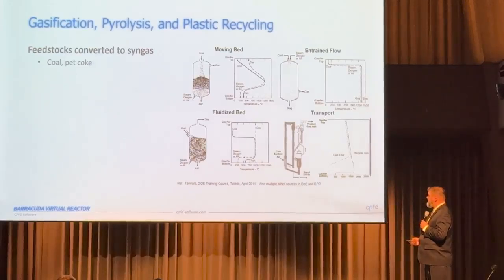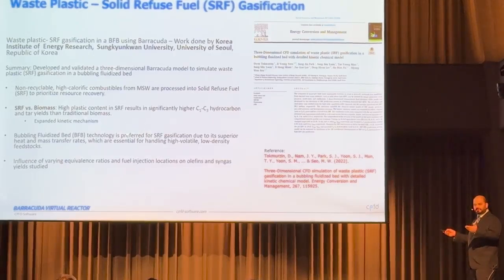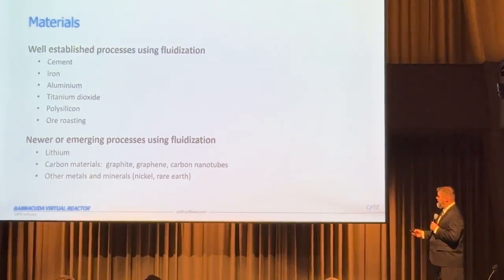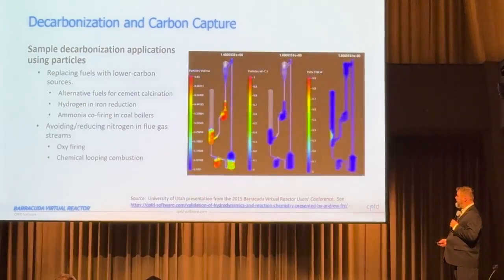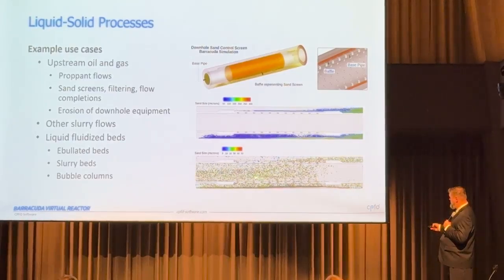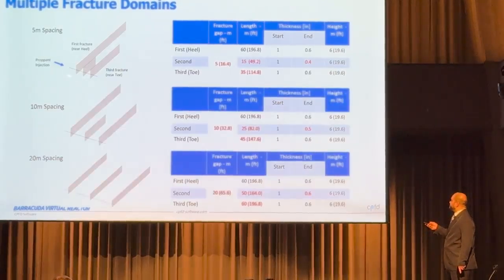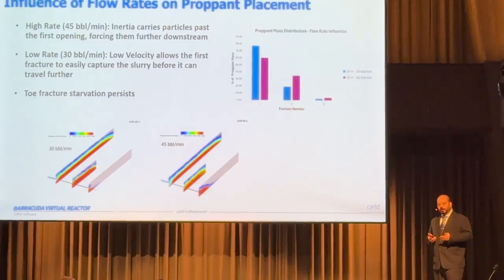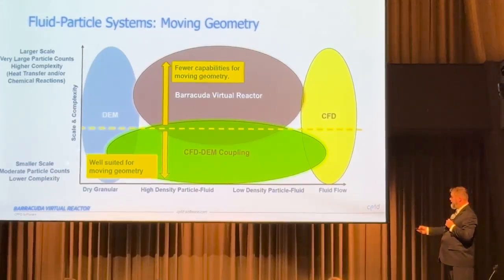007 Additional Applications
2026/03/20
Fluidization Workshop in Korea
Hotel Onoma, Daejeon